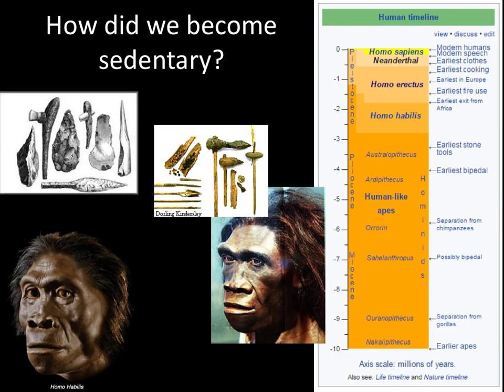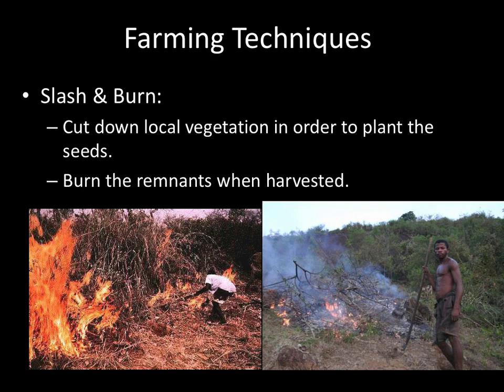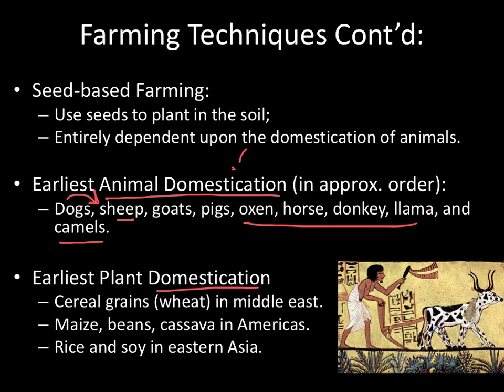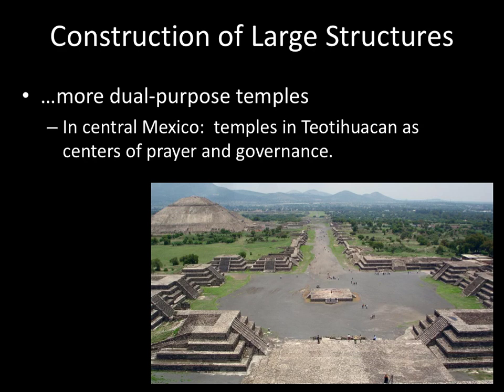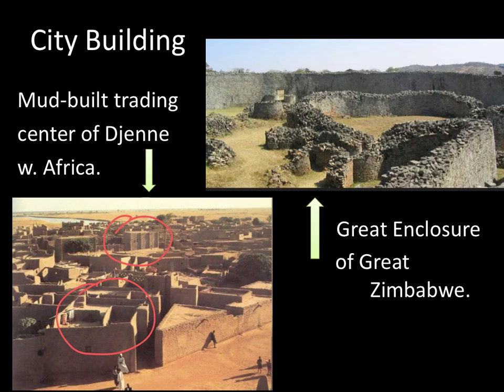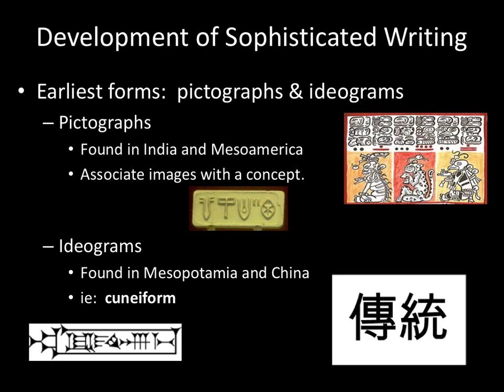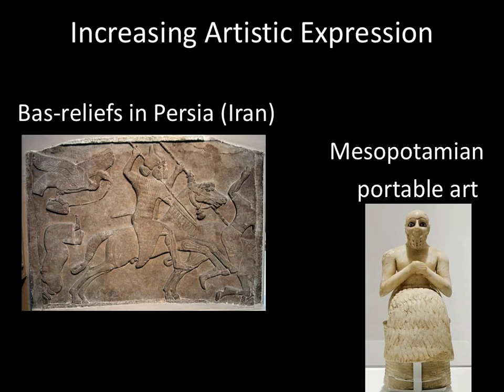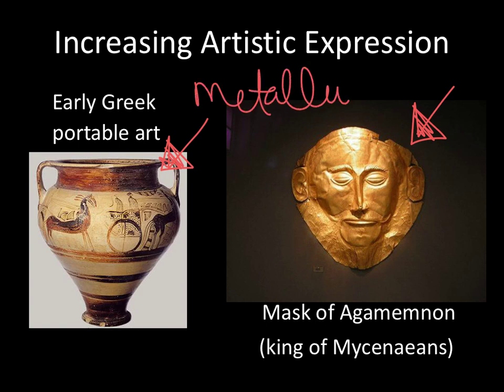Evolution of Human Culture